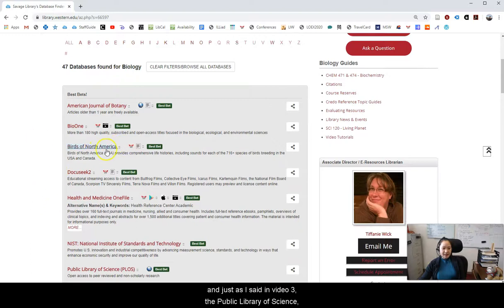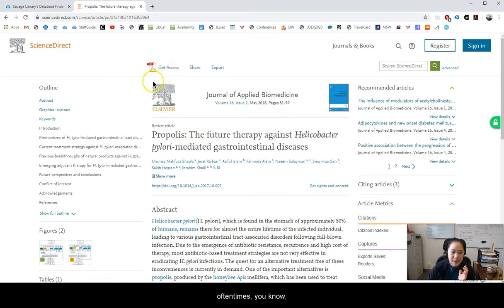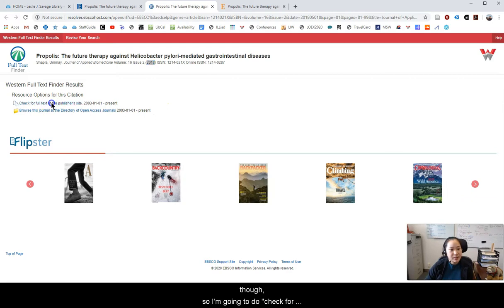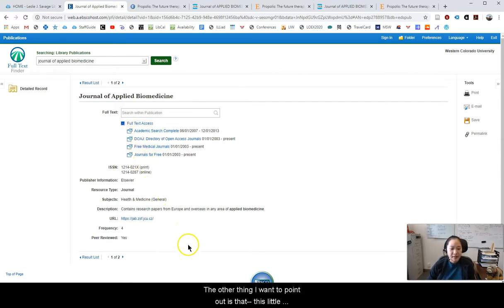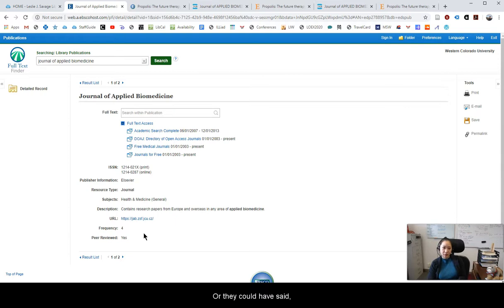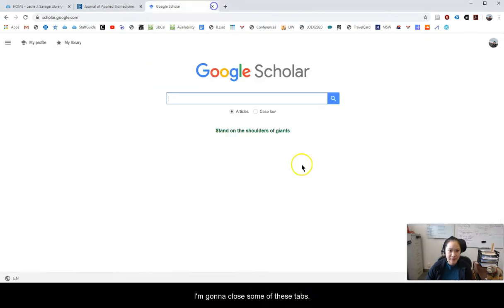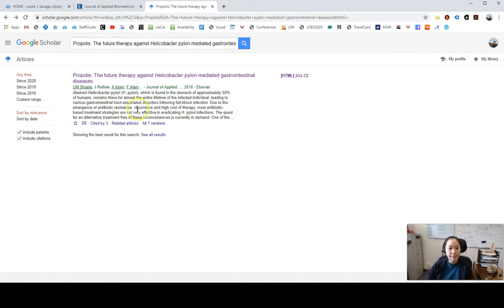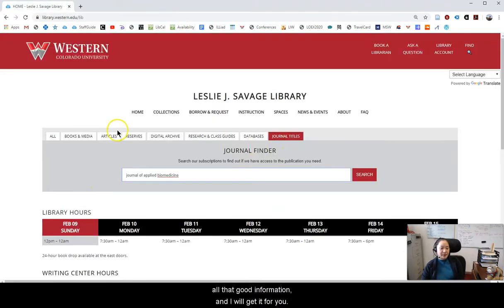Finding Full Text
Here are four(ish) tips on finding full-text.